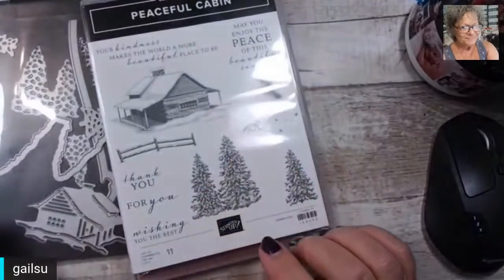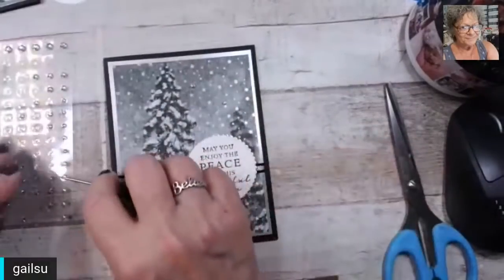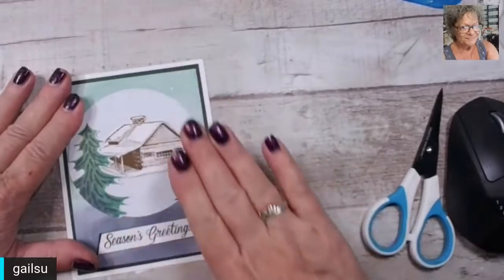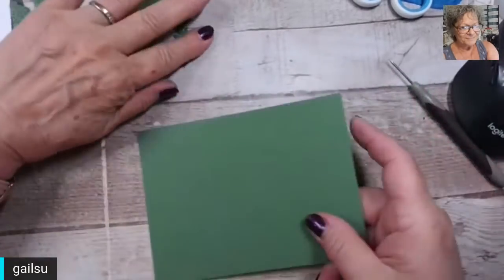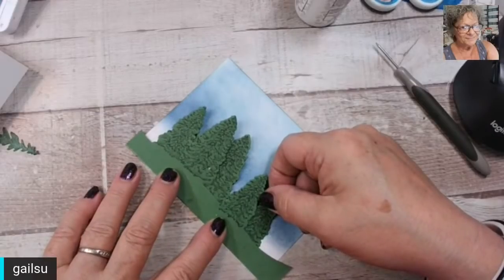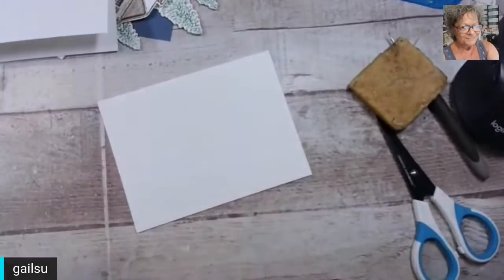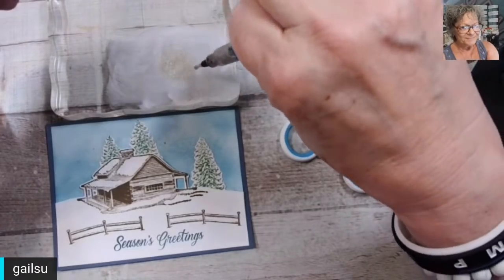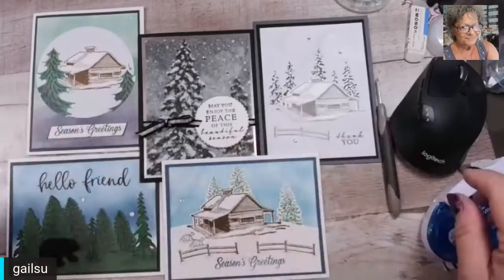Peaceful Cabin, Stampin' Up!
Truly a peaceful set to use for your holiday cards.

Active Hostess Code - M6JE694C

Card #1
Basic Black CS - 5 ½ x 8 ½ scored at 4 ¼
Silver Foil – 4 x 5 ¼
Peaceful Place DSP – 3 ¾ x 5
Layering circles – one cut in White and one cut out of the silver layer above
Basic White CS – 4 x 5 ¼ for inside of card
Silver or black ribbon or both

Card #2
Evening Evergreen – 4 x 5 ¼
Card front from a paper pumpkin but this could be re-created
Sentiment strip

Card #3
Basic Gray CS - 5 ½ x 8 ½ scored at 4 ¼
Basic Black CS – 4 x 5 ¼
Basic White CS – 4 x 5 ¼ for inside
White CS for stamping the cabin

Card #4
Basic White CS – 3 ¾ x 5
Black scrap for bear or another animal can be used
Garden green 2 pieces for stamping and cutting trees – 4 x 5 ¼
Ink- balmy blue, evening evergreen

Card #5
Misty Moonlight – 4 x 5 ¼
Basic White CS – 2 or 3 pieces – 3 ¾ x 5
Inks – balmy blue, misty moonlight, garden green, Soft suede, basic gray